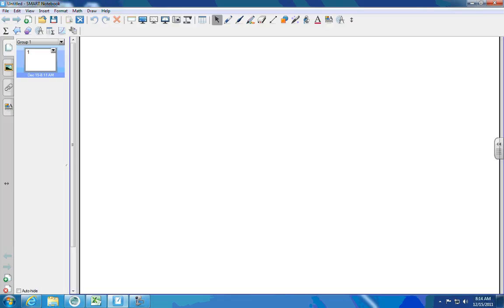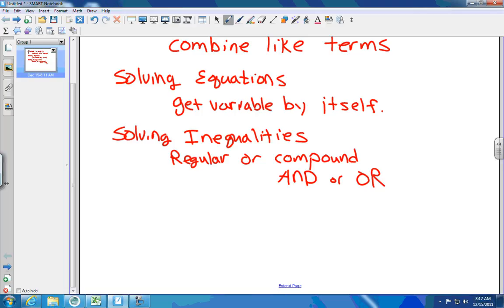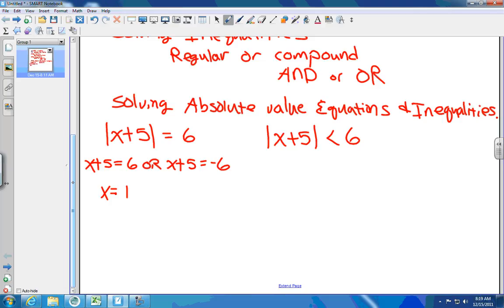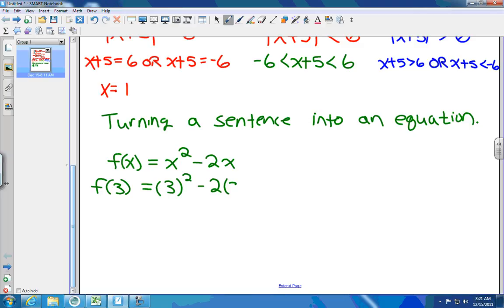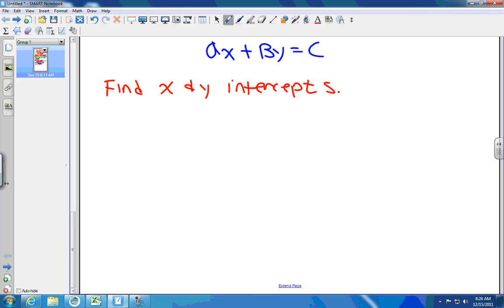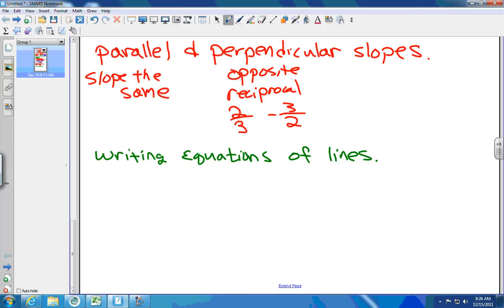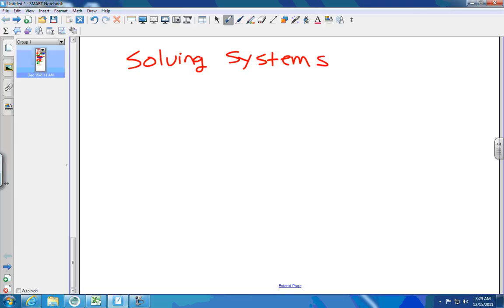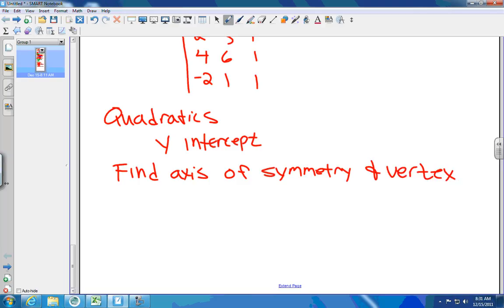Sem 1 Final Review